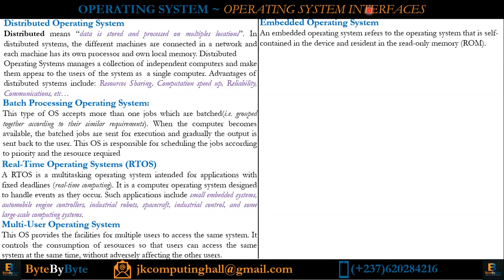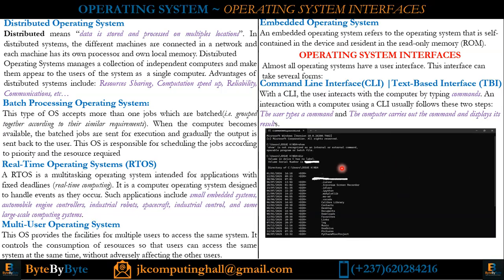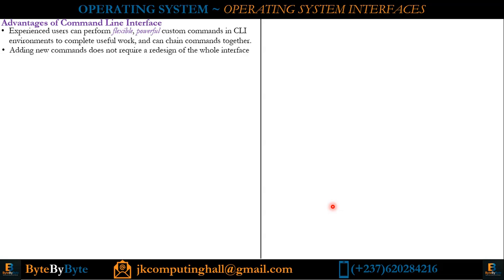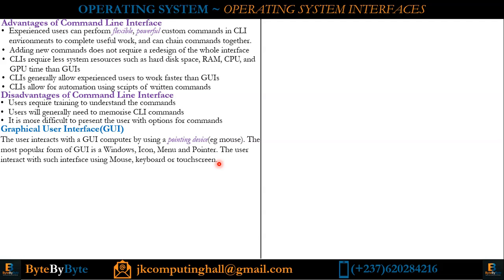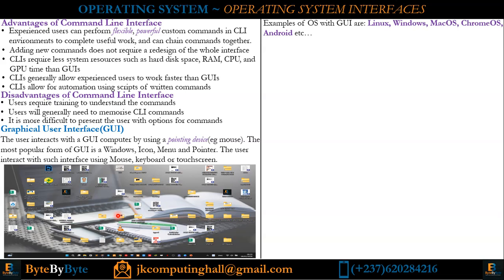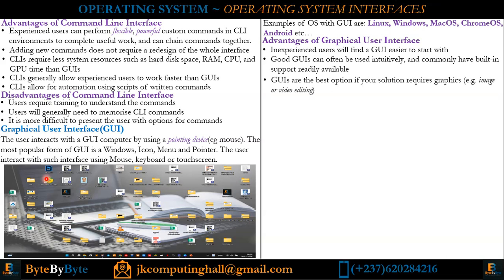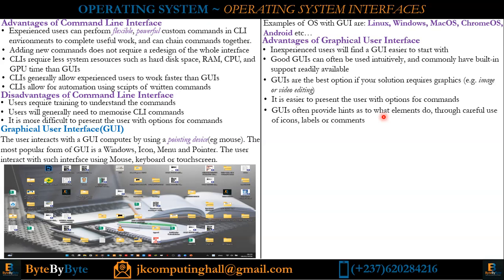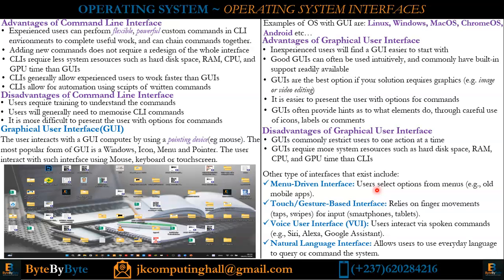OPERATING SYSTEM 03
Lesson 03: Operating system interfaces
In this video, we look at the most used OS interfaces, the Command Line and the Graphical User interfaces. Also, we conclude our video by providing other types of interfaces such as MDI, VUI, etc...